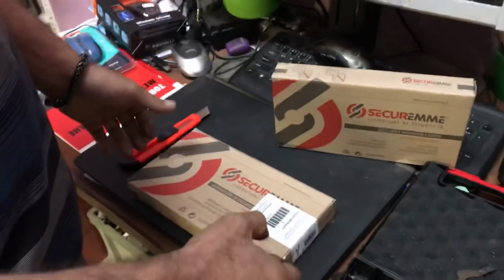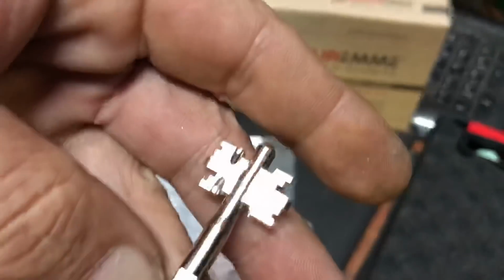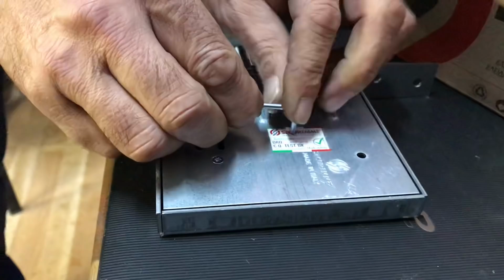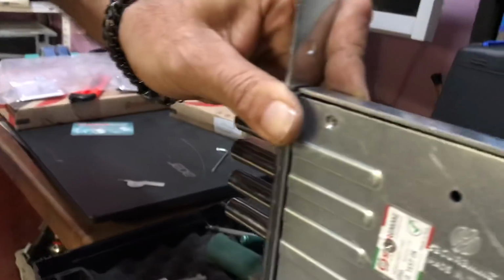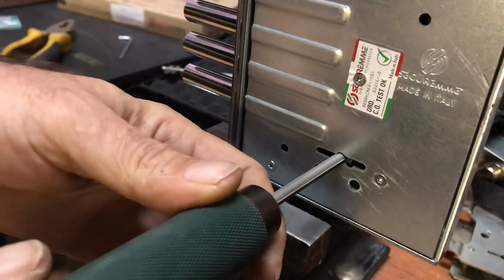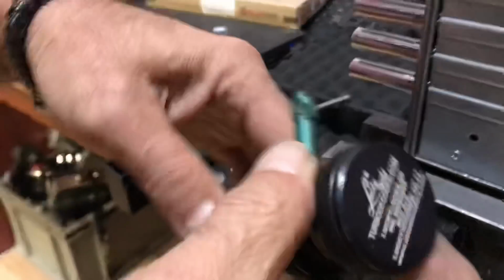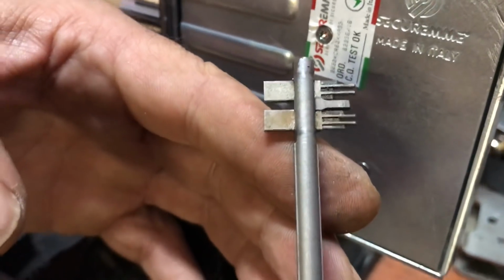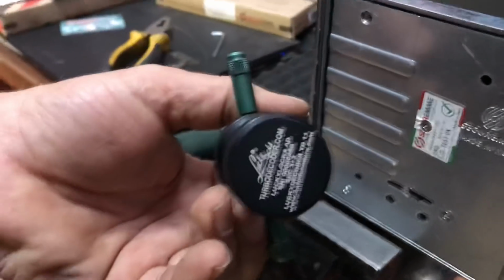SECURMAP opening with AUTOMATIC DECODER TD11 SECUREMME picking SECURMAP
How to open Securemme antipick locks model - SECURMAP
The original TURBO decoder is invented by Luckylocks - Bulgaria
D Atanasov
G Ivaylov